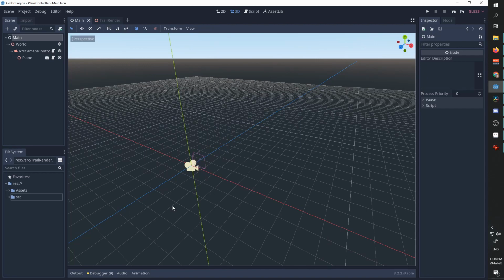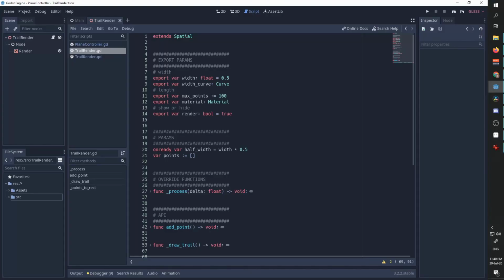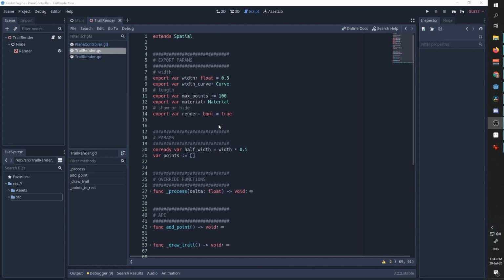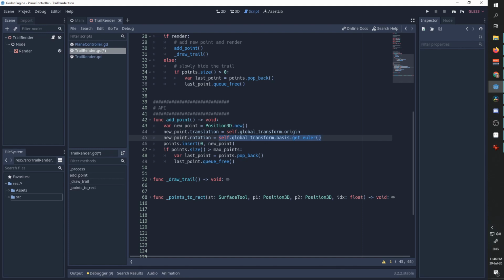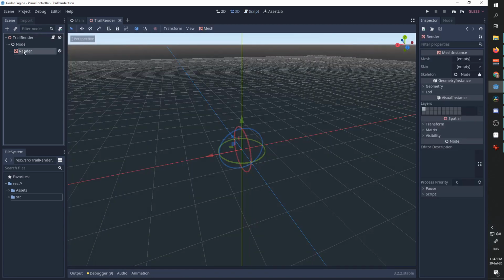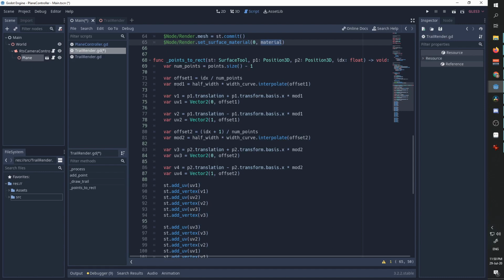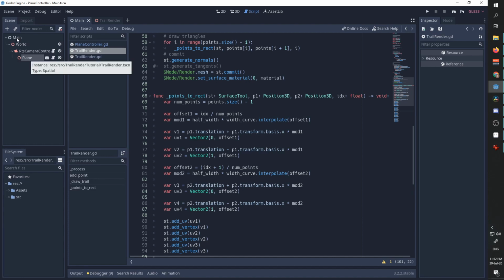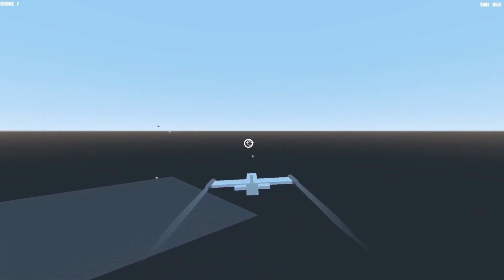"Godog Fight" - Dog fight game made with Godot 3 - Trail Renderer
A trail renderer implemented in Godot 3.2.2

0:00 Introduction
0:26 Motivation
1:25 Setup
2:52 Surface tool
4:48 Code review
15:20 Showcase
17:28 Summary